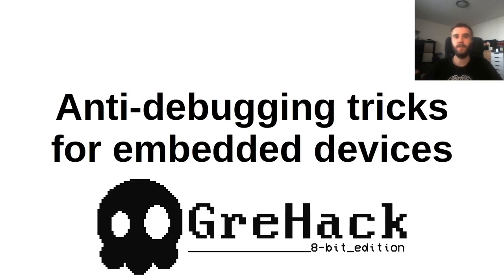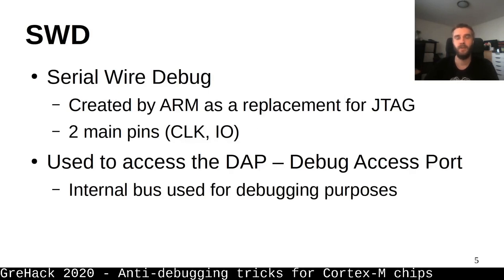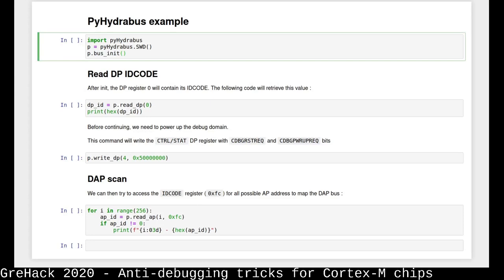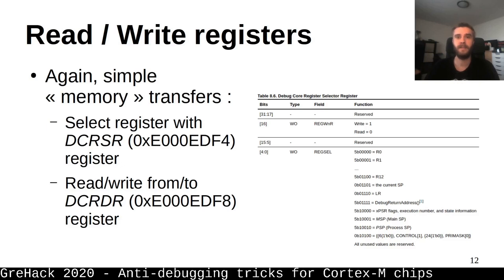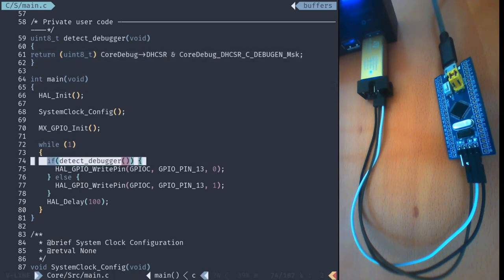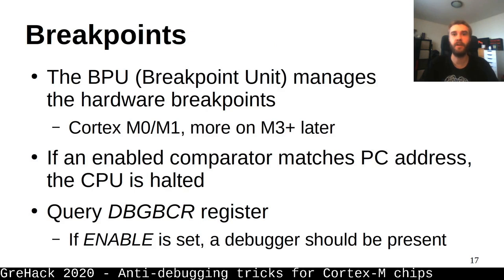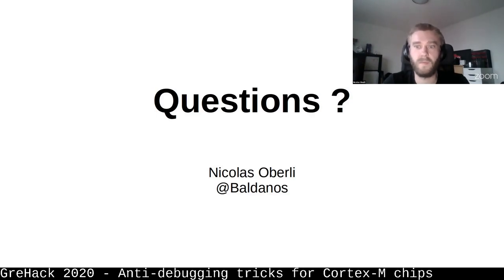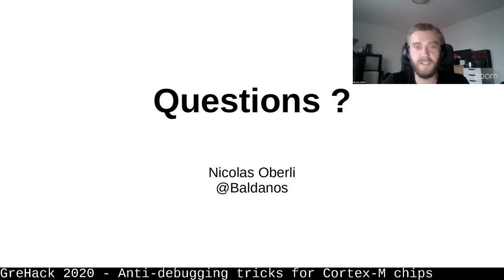GreHack 2020: Anti-debugging tricks for Cortex-M chips - Nicolas Oberli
ARM Cortex-M chips are very common in embedded devices nowadays. Accessing their debug interface allows to recover their firmware, so you might think this interface is disabled on production devices. Turns out this is rarely the case for whatever reason. As a firmware developper, is there a way to detect and/or prevent a debug access to the software ?
During this talk, we will present how the ARM Debug Interface (ADI) works in details, and use that knowledge to build detection routines allowing the firmware to self-defend itself against unauthorized debug access. We will also present some lesser-known features of the ADI that can be leveraged to prevent firmware disassembly, and even allow the target device to counterattack.